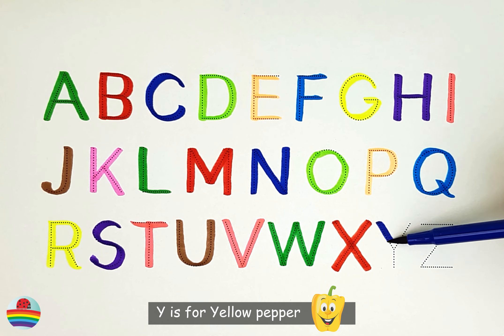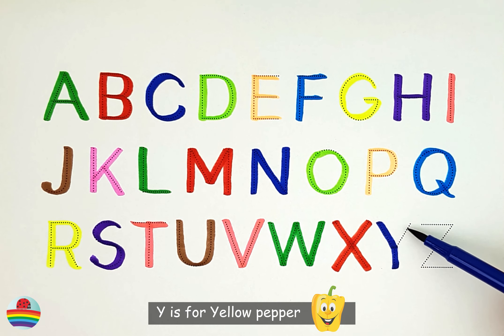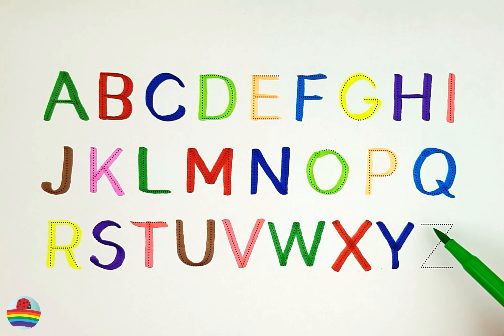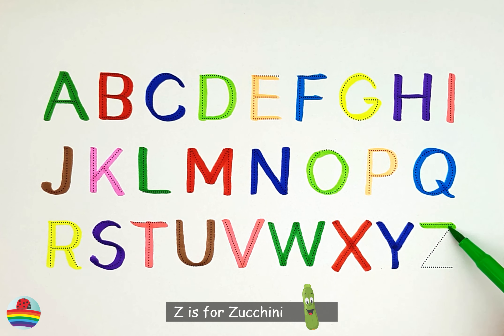English Alphabet in Colors with Funny Illustrations